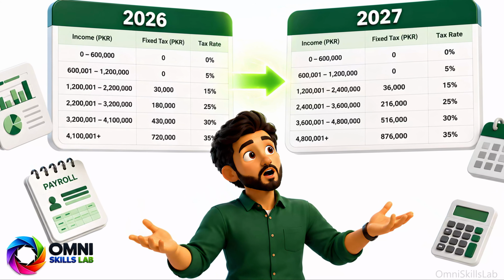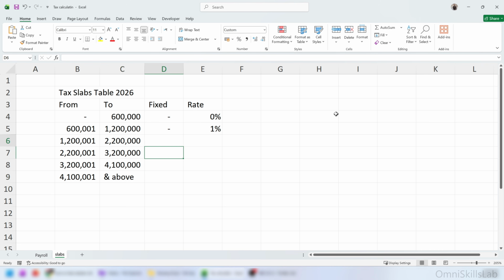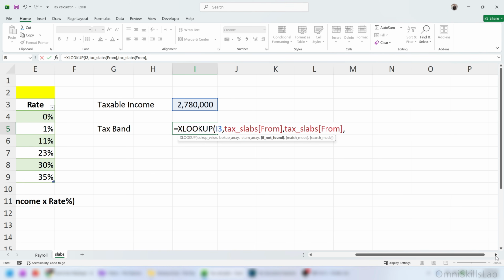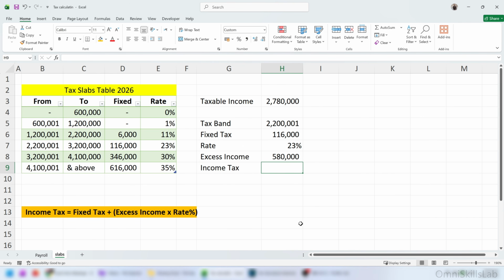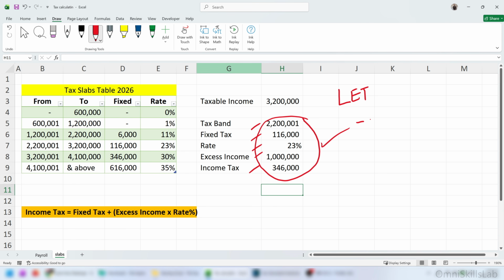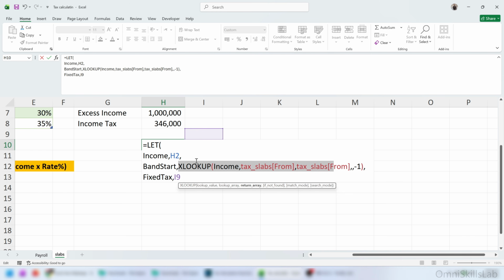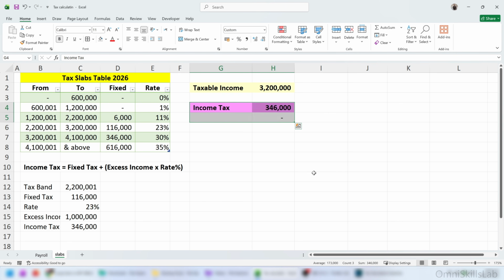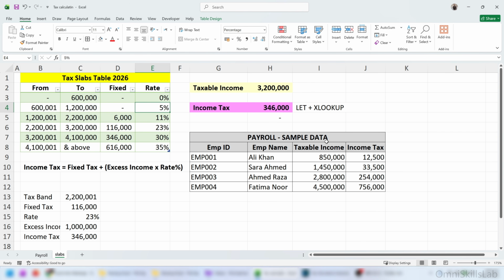Automate Your Payroll: Excel's XLOOKUP & LET Function Power-Up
Stop rewriting complicated IF formulas every year!

In this tutorial, you'll learn how to build a dynamic payroll income tax calculator in Microsoft Excel using modern Excel features like LET, XLOOKUP, and Excel Tables.

Instead of maintaining long nested IF formulas, you'll create a clean, scalable solution where updating the tax slab table automatically updates all payroll calculations—without touching the formula.

Whether you're an accountant, payroll officer, HR professional, finance student, business owner, or Excel enthusiast, this practical tutorial will help you build faster, cleaner, and more maintainable payroll spreadsheets.

✔ Excel LET Function

✔ XLOOKUP (Approximate Match)

✔ Excel Tables & Structured References

✔ Dynamic Payroll Tax Calculations

✔ Professional Formula Design

✔ Payroll Automation Techniques

✔ Building Maintainable Excel Workbooks

✔ Eliminating Nested IF Formulas

⏱ Chapters
00:00 Introduction
00:32 The Problem with Traditional Payroll Formulas
01:40 Preview of the Final Automated Payroll Workbook
02:35 Creating the Tax Slab Table
05:20 Converting the Range into an Excel Table
06:45 Using XLOOKUP to Retrieve Tax Values
11:10 Building the LET Formula Step by Step
17:30 Testing the Payroll Calculator
19:10 Updating Tax Slabs Without Editing the Formula
20:40 Final Tips & Conclusion

(Adjust the timestamps after editing your final video.)

Accountants
Payroll Professionals
HR Teams
Finance Professionals
Excel Users
Business Owners
Students
Anyone interested in Excel Automation

🔍 Excel Functions Covered
LET Function
XLOOKUP
Excel Tables
Structured References
Approximate Match Lookup
Dynamic Formulas

This video is intended solely for educational and informational purposes.

The payroll calculator demonstrated in this tutorial is designed to explain Excel techniques for building dynamic and maintainable spreadsheets. Tax laws, payroll regulations, exemptions, and reporting requirements vary by country and may change over time.

Always verify calculations using the latest official tax regulations applicable in your jurisdiction and consult a qualified tax or payroll professional before using any spreadsheet for official, legal, or commercial purposes.

The creator and Omni Skills Lab accept no responsibility for any loss, error, or damages resulting from the use of the information or workbook presented in this video.

If you enjoy practical tutorials on:

Microsoft Excel
AI Productivity
Automation
Office Productivity
Personal Finance
Business Tools